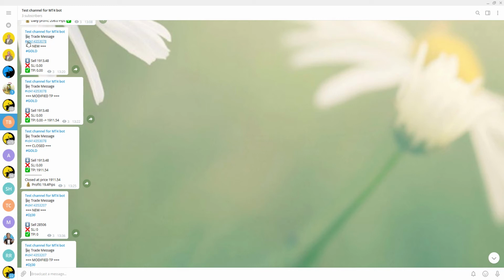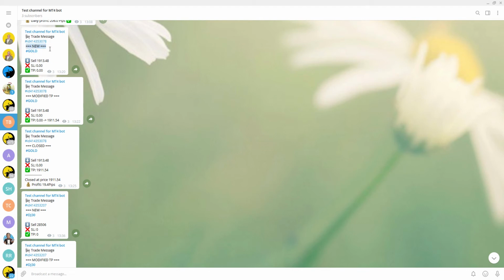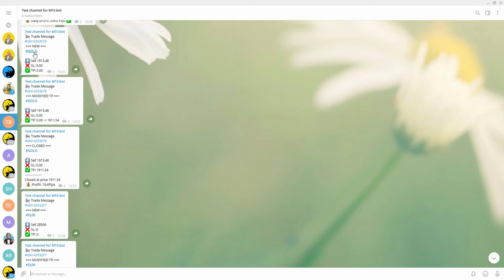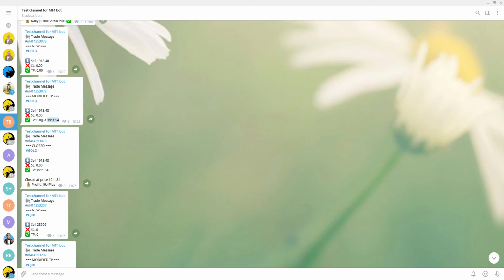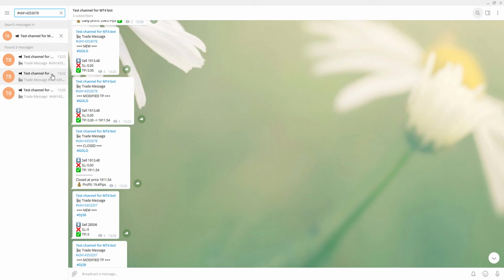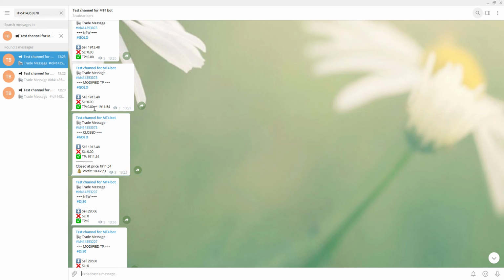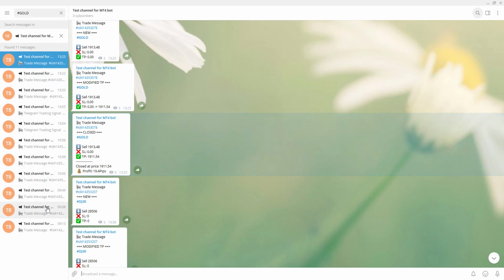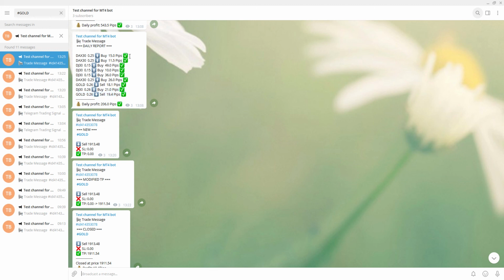Bull and Bear Capital MT4 to Telegram trade message system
A quick overview of how Nick's trades are formatted in Telegram messenger